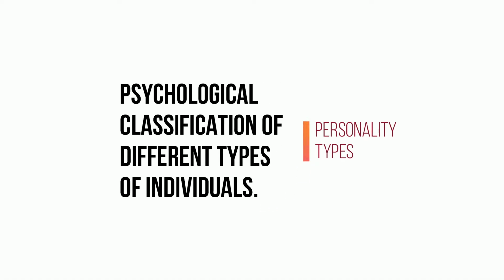PERSONALITY TYPES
LETTERS TO SINGLE MOMS

IMPERFECT BEING

GRACE IN ADVERSITY